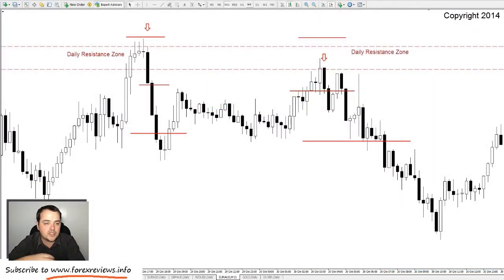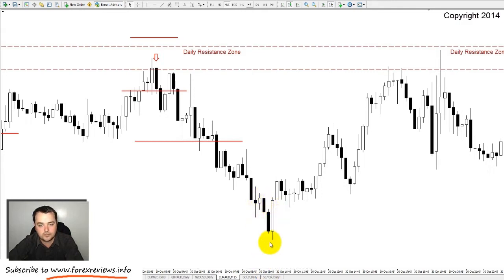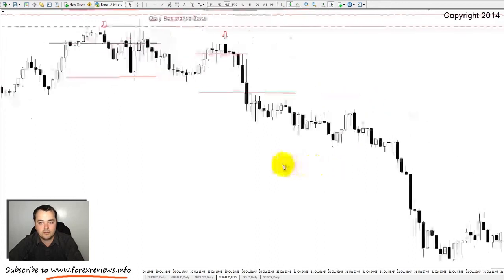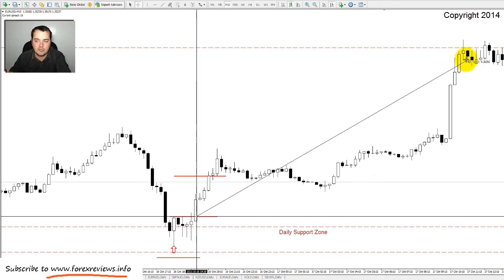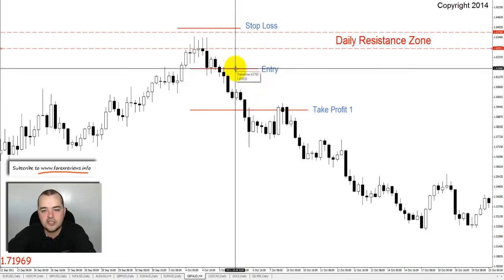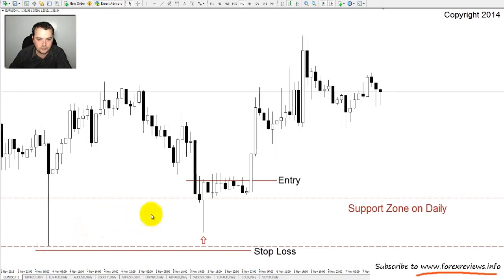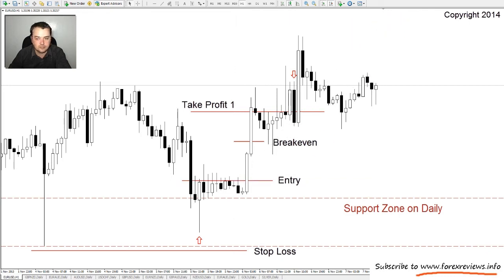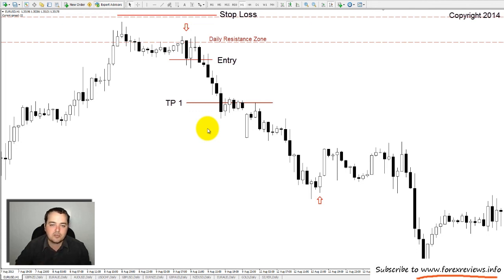Video chưa đặt tên